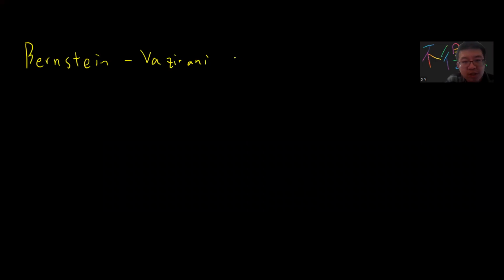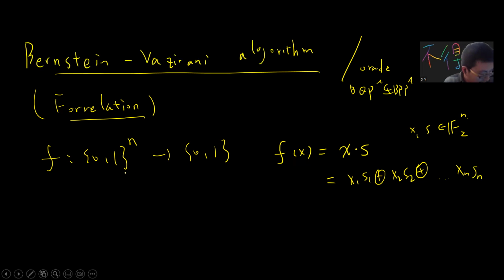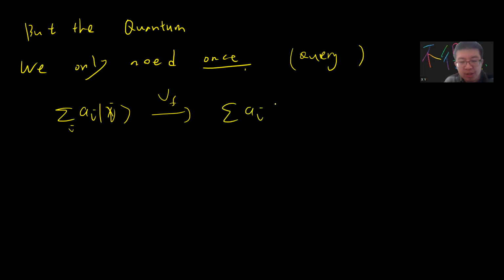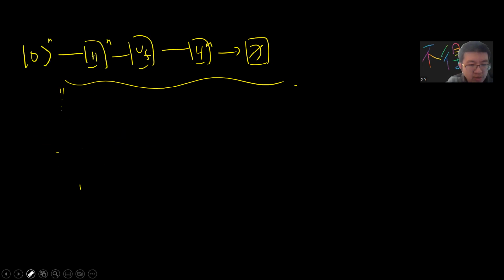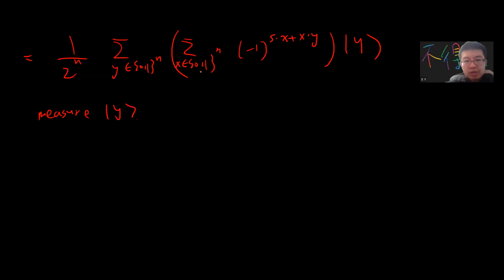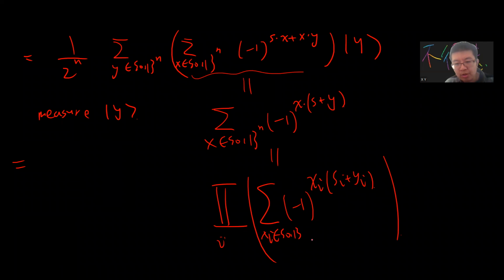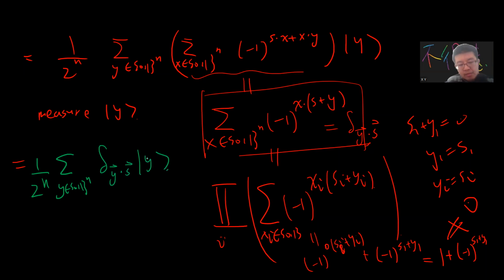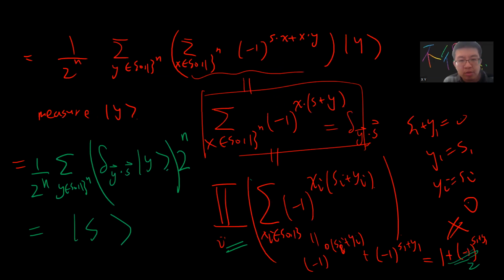bernstein Vazirani algorithm